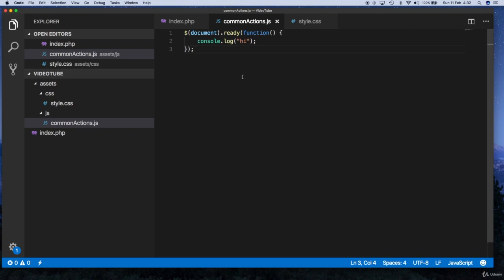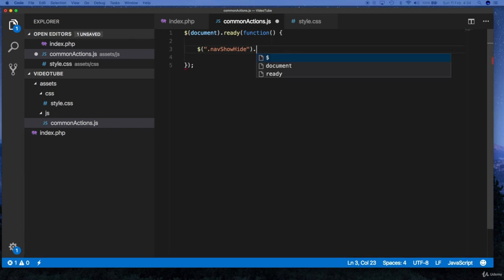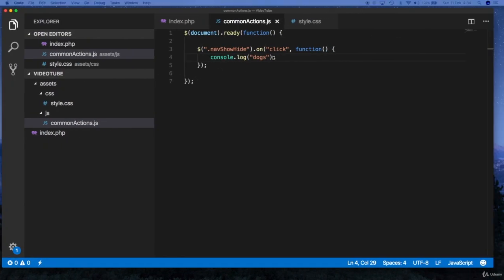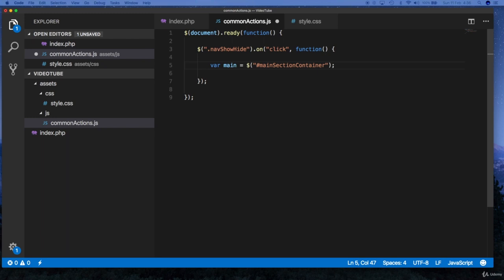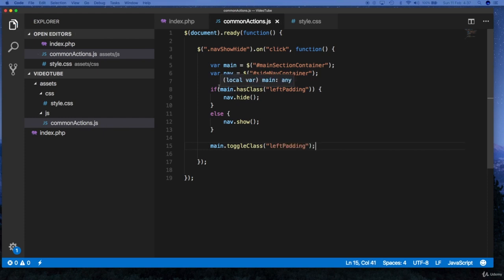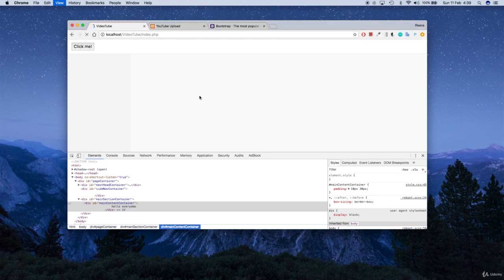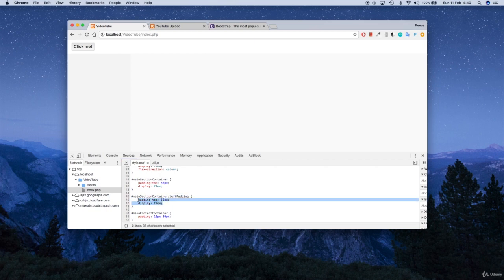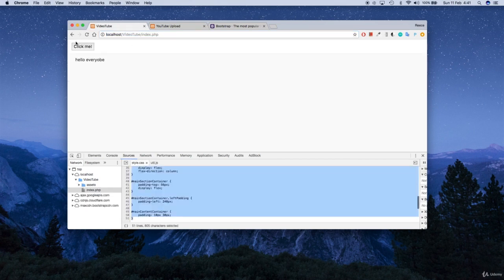5 Showing and hiding the left nav bar